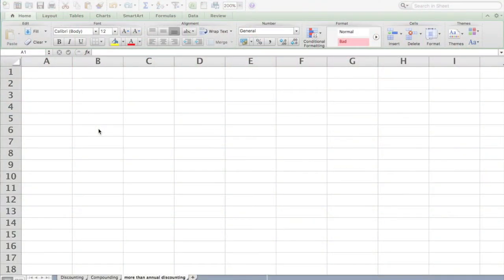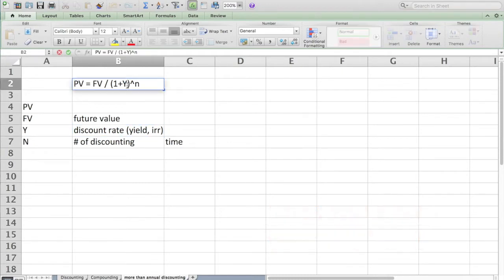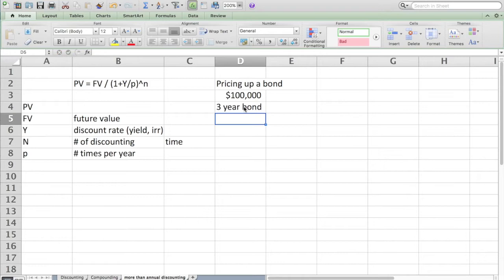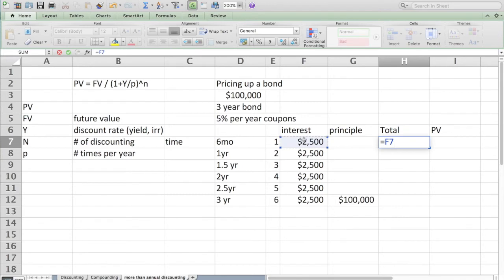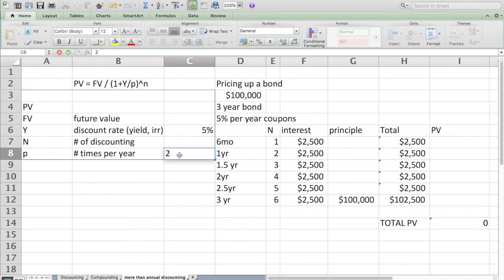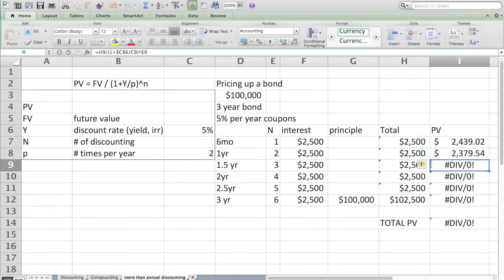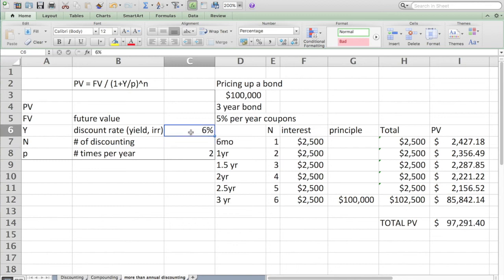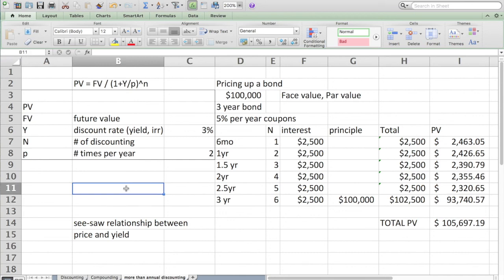Discounting Cashflows In A Spreadsheet Video #3 - More Frequently Than Annually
Introduction to using discounting cashflows formula in a spreadsheet, specifically for more-than-annual discounting. This video accompanies the personal finance book "Financial Rules For New College Graduates," in which I argue that learning how to calculate discounting cashflows is a great step toward taking charge of your money.

To order the book or get more information on it go